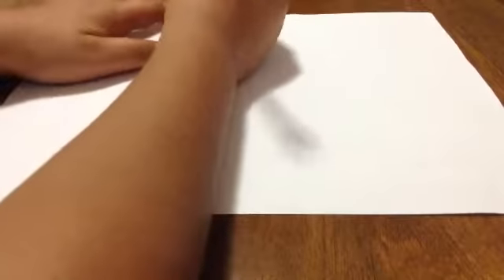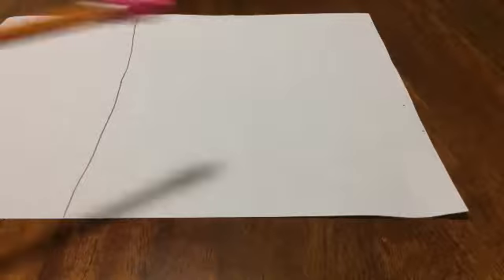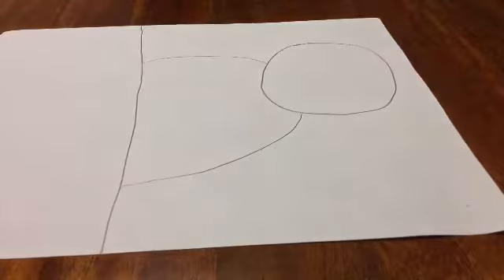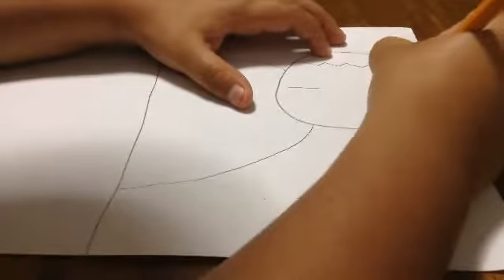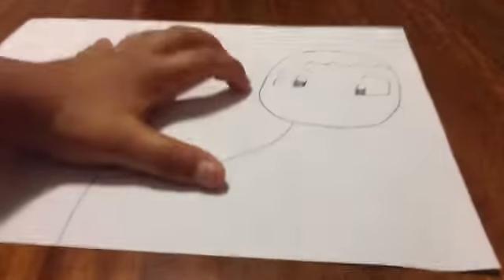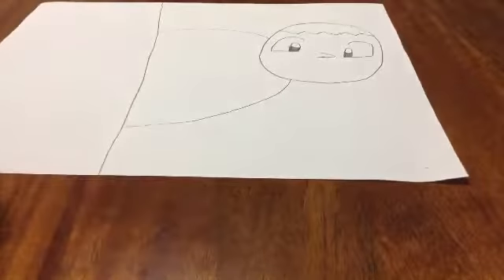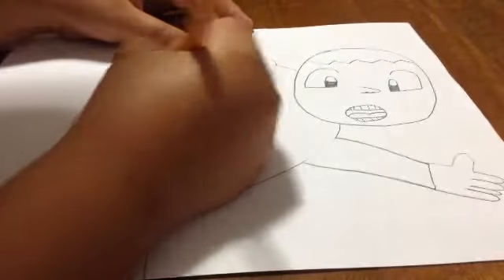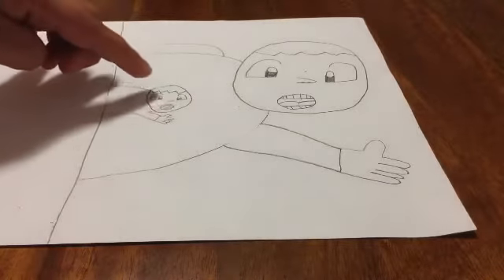How to draw a person peaking from a wall